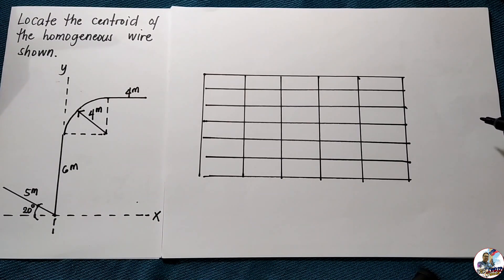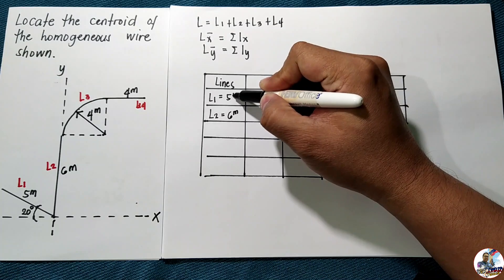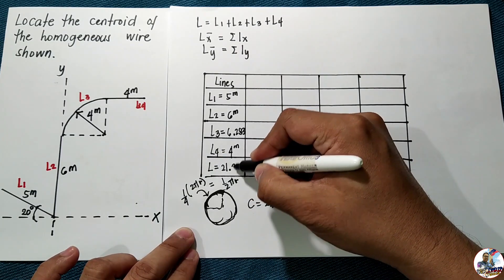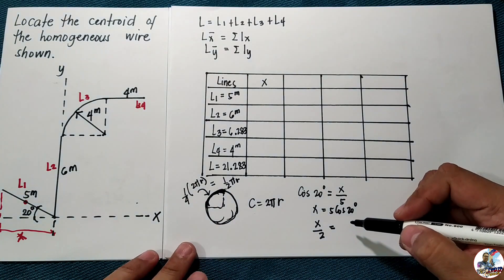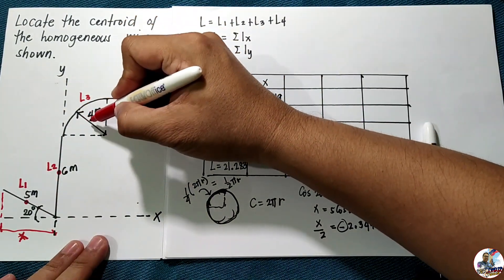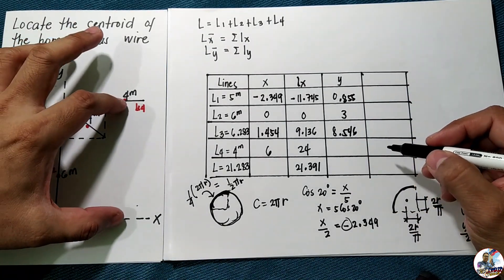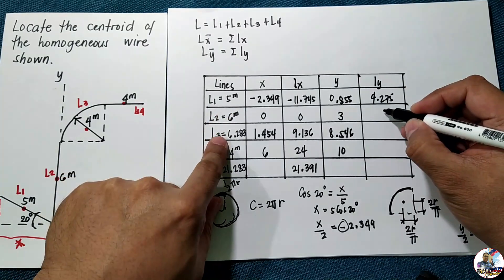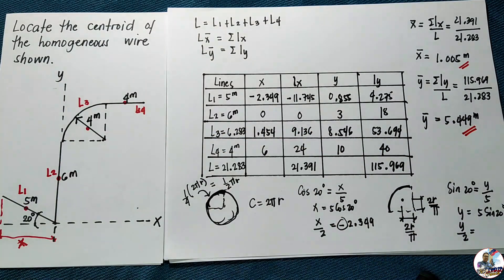STATICS OF RIGID BODIES CENTROIDS AND CENTERS OF GRAVITY PART 2 OUT OF 4